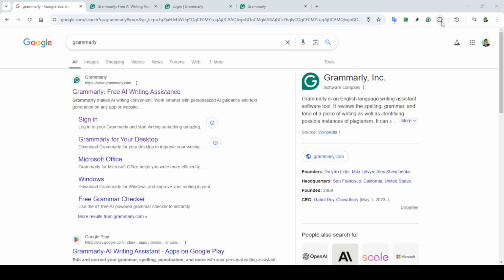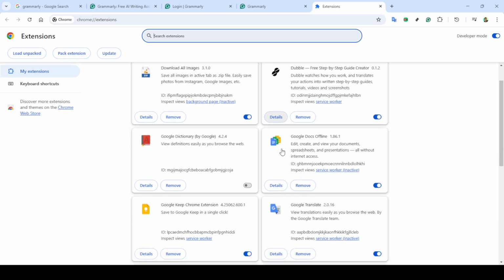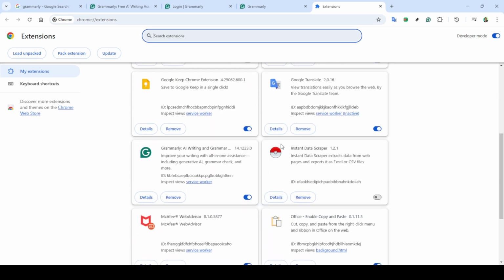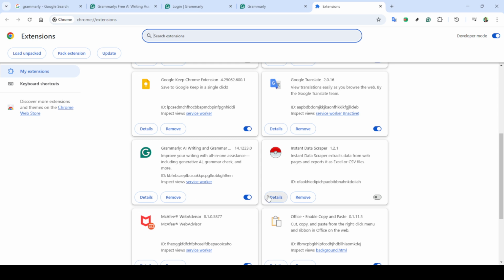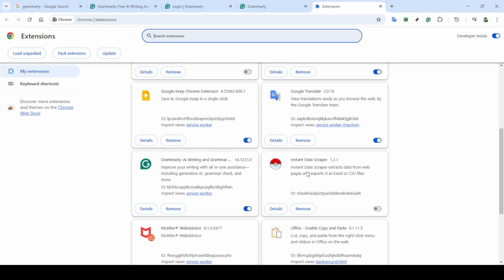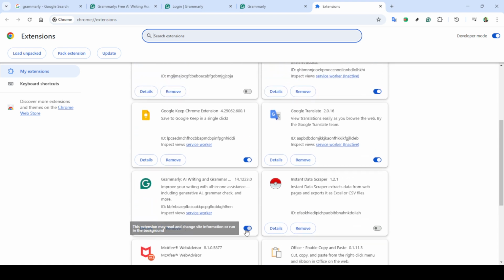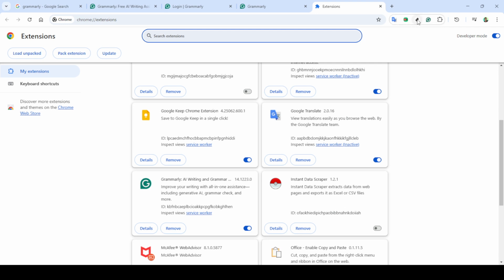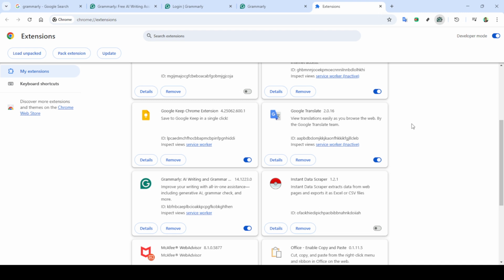How to Fix Grammarly Not Working in Chrome Simple Tutorial [2025 Full Guide]